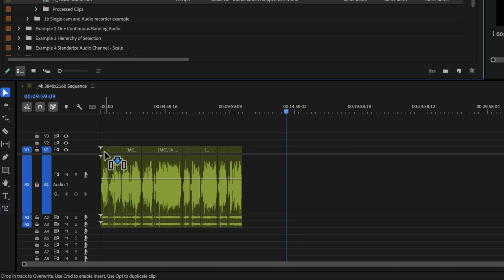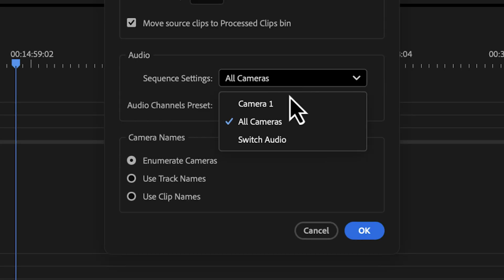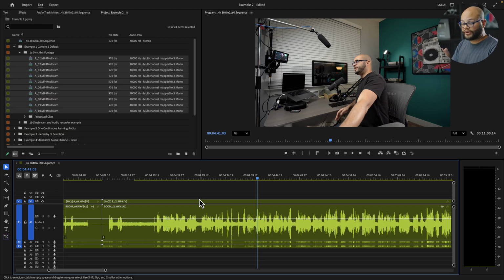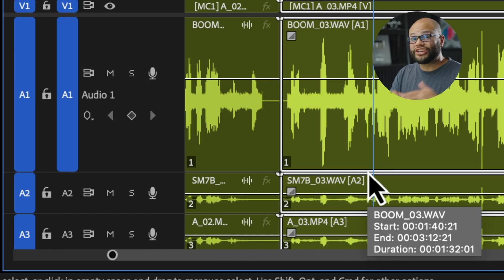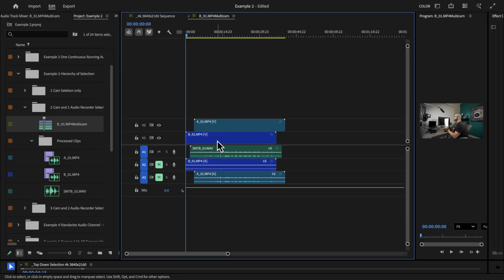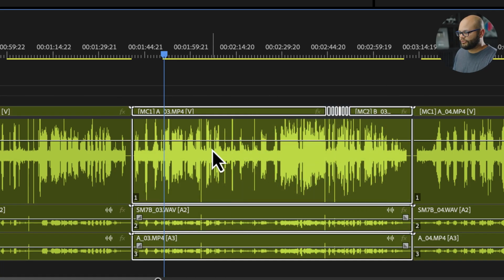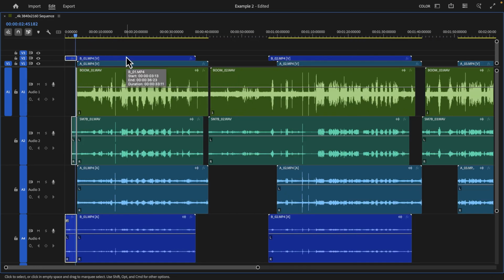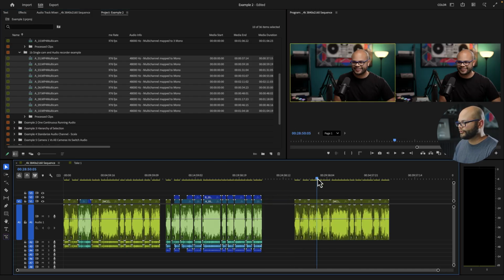The Ultimate Multi-Cam Sync Guide for Premiere Pro (Part 1: The Basics)